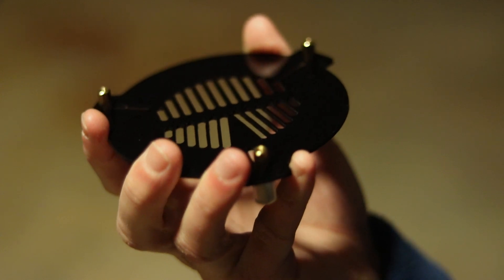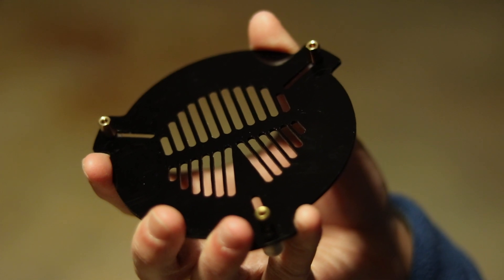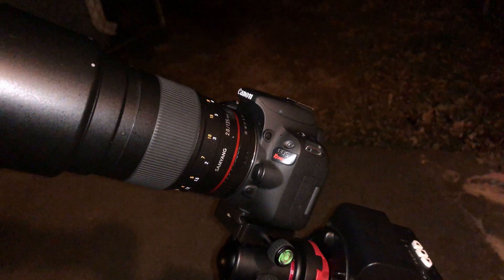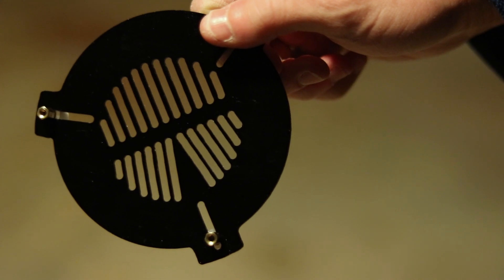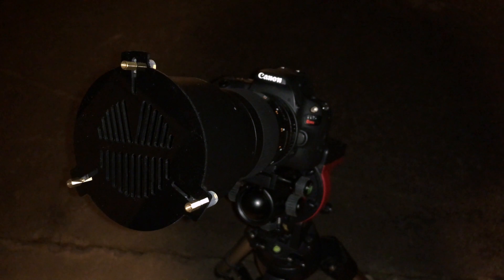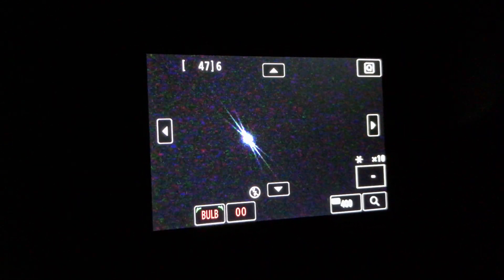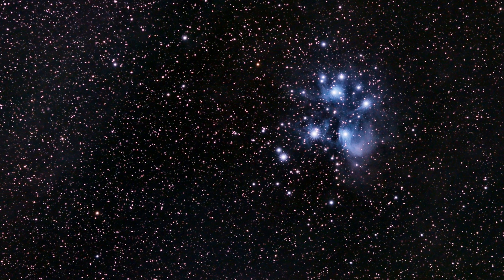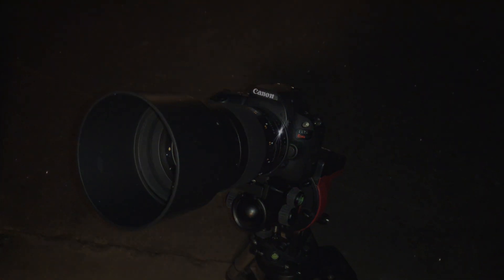How to get Perfect Focus with a Bahtinov Mask for Astrophotography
Let's look at a simple and affordable solution that takes the guess work out of focusing your telescope and lens. The Bahtinov Mask has helped me get sharp focus time after time when imaging the night sky and I’m going to show you how it works and why you should get one to use for astrophotography. If you enjoy this video, please like it, subscribe to this channel, and let me know about your experience with the Bahtinov mask or any questions you may have in the comment section below.

Bahtinov Mask Shown in Video: